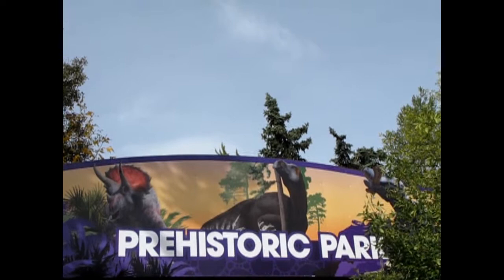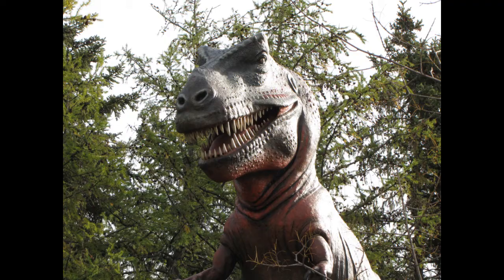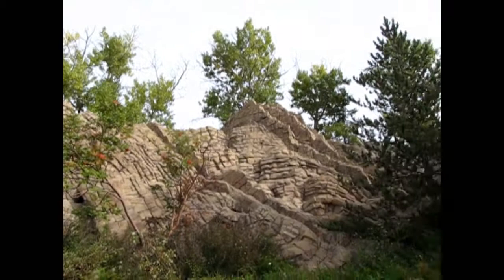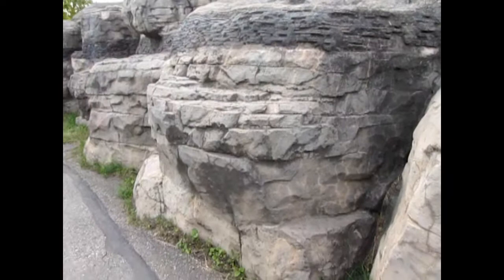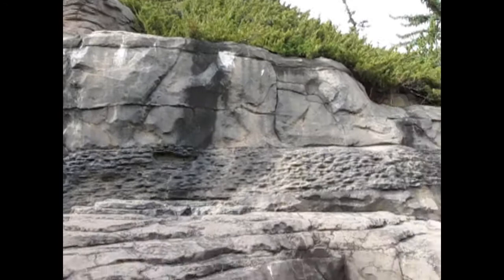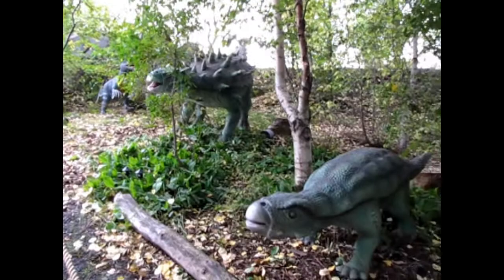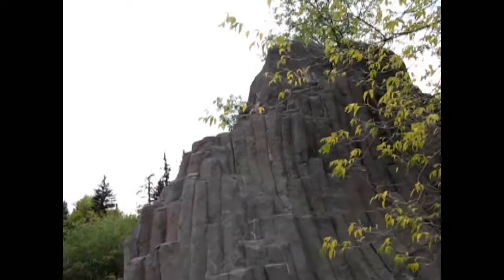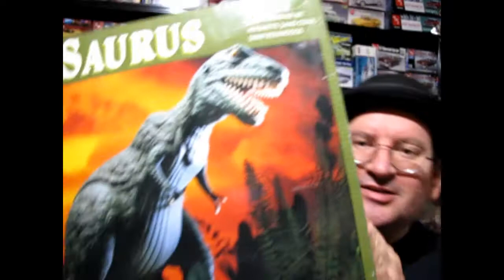Dinosaur Model Kit Painting Ideas - A Visit To The Calgary Zoo Dinosaur Exhibition For 2021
Today we are traveling to The Calgary Zoo to visit the dinosaur exhibition to get some dinosaur model kit painting ideas.

The dinosaur exhibit originally opened in 1935 and included Denny the Dinosaur which was a large sculpture located at the main gates of the original Calgary Zoo. Recently, the Zoo repainted Denny and we get to visit him first on our tour, although he no longer resides in the actual Dinosaur Park area.

Recently, the Calgary Zoo was revamped with dinosaur animatronics. this addition enhances the park greatly, allowing visitors to interact with the dinosaur animatronics show.

This video features a brief walk-through of the Dinosaur Park but includes some of the rock formations and all of the dinosaurs you will encounter in The Calgary Zoo Dinosaur Exhibition For 2021. Although there are still some of the stagnant dinosaur sculptures, there are plenty of animated ones with movement, breathing and sound.

The fantastic colors and attention to detail of the dinosaurs is great inspiration for any model kit builder looking for ideas to paint their model kits.